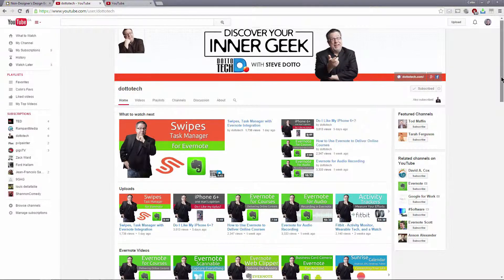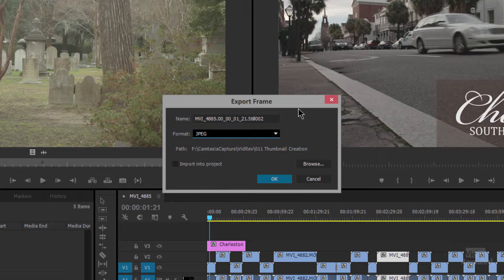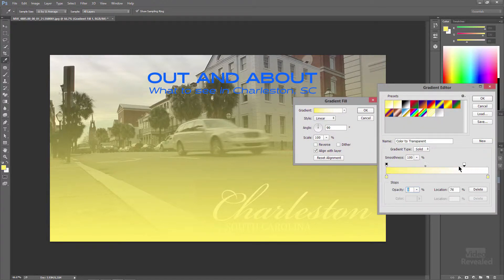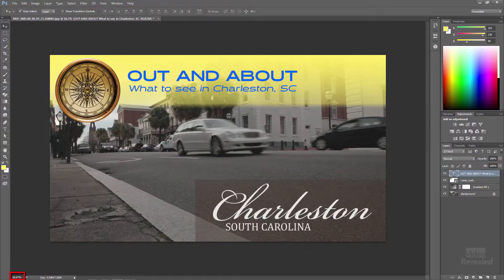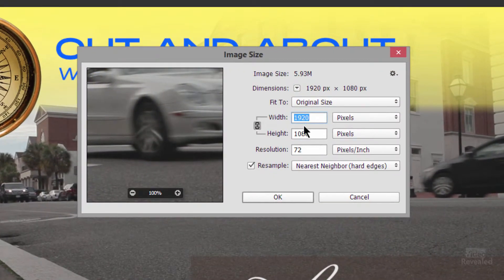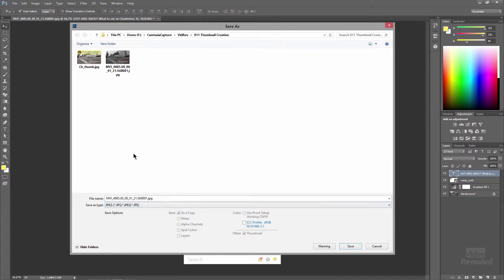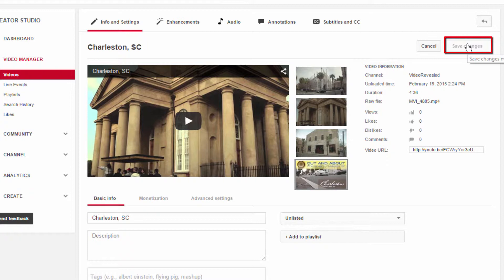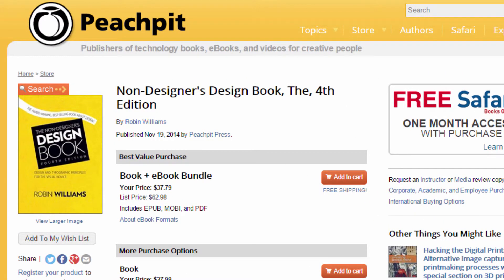Creating a YouTube thumbnail in Adobe Photoshop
Thumbnails are the most recognizable visual elements to your videos and a gateway to grab viewer interest. Understanding how to easily capture your video frames and add branding in Photoshop is essential to drive traffic to your channel.

QUESTIONS?

THANKS!